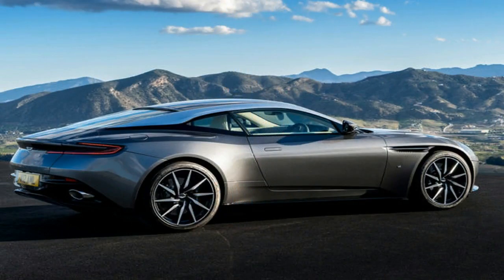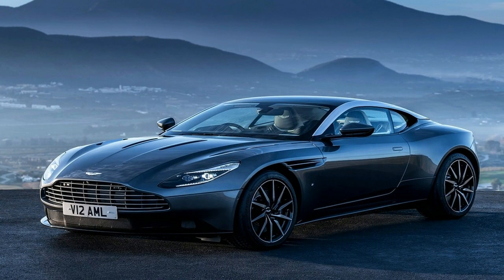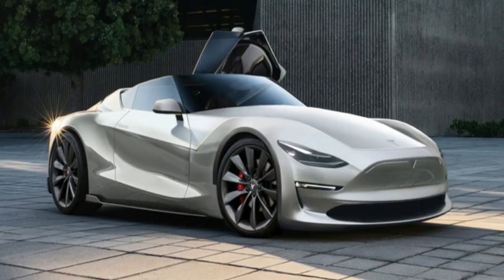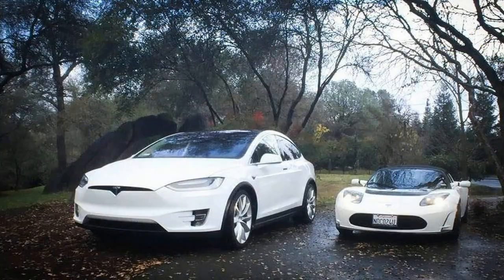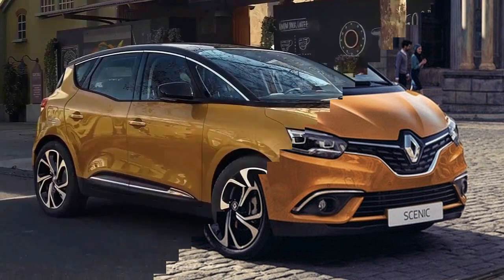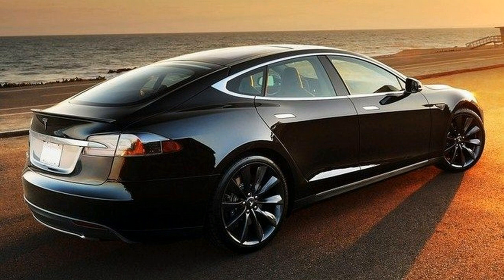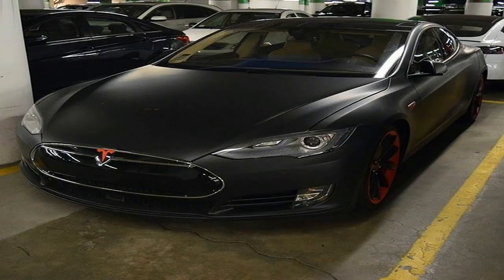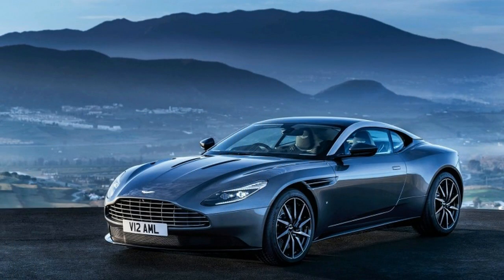Hot News !!! BMW i5 Concept (2021)Spec & Price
██████ GET DAILY UPDATES! NOW! ██████